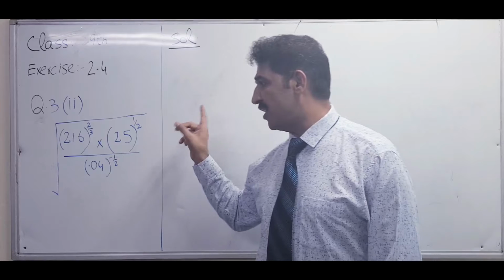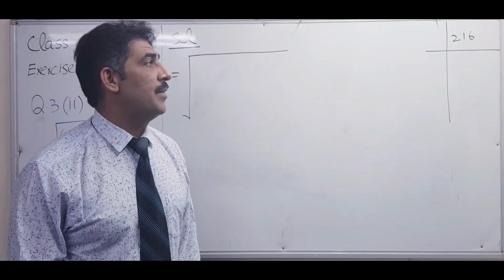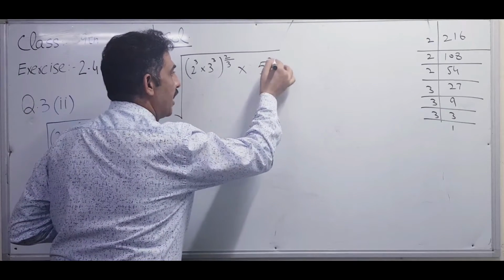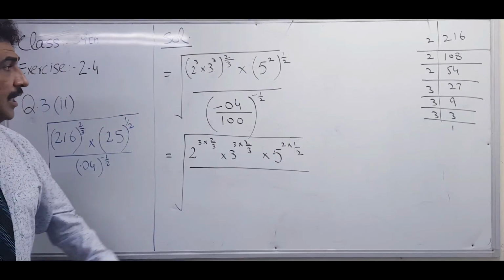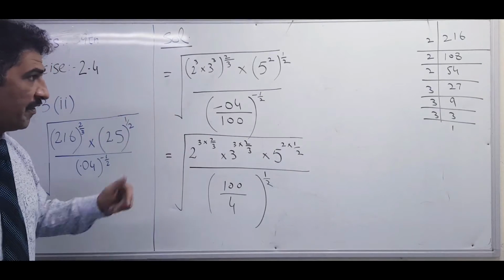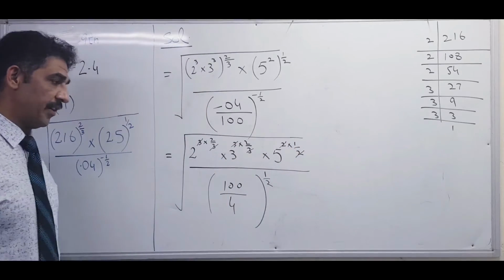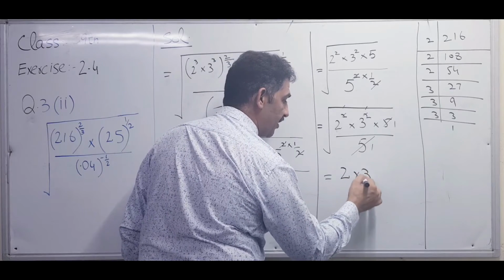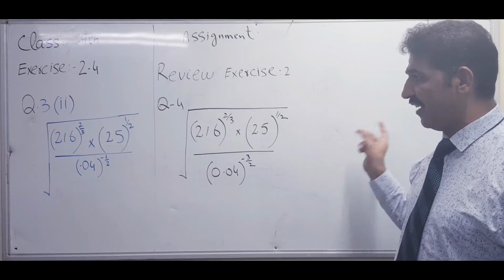Exercise; 2 4 Grade 9th Q 3 ii